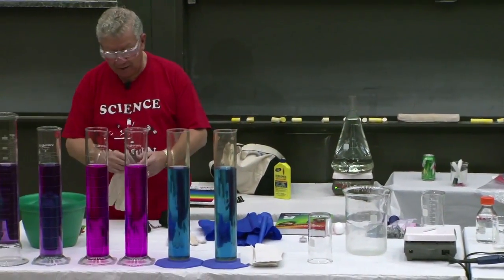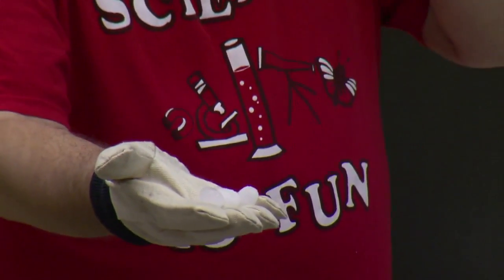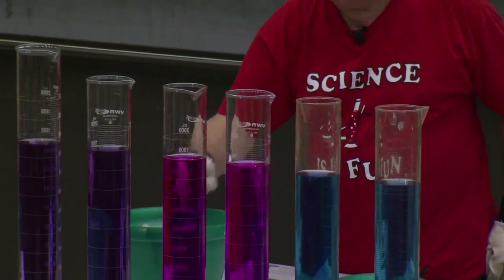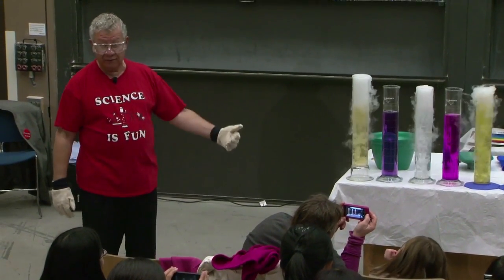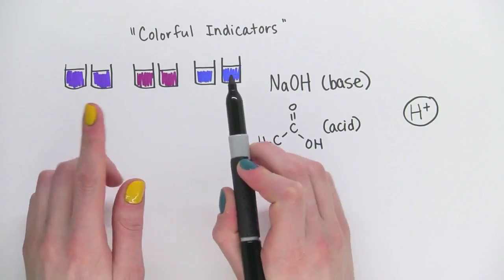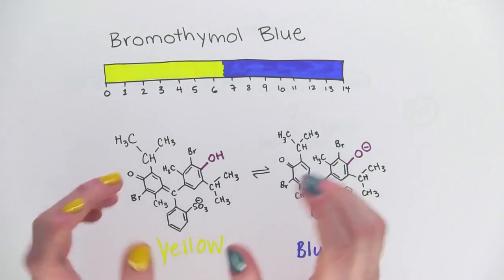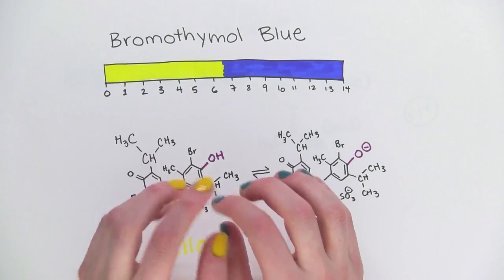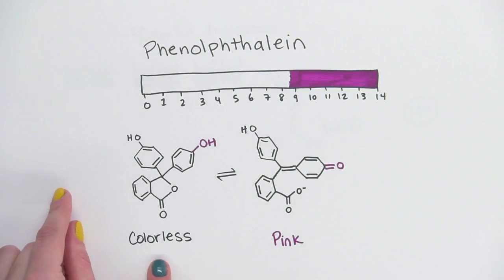Colorful Indicators | MIT Chemistry Behind the Magic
MIT Chemistry Behind the Magic
Instructor: Bassam Shakhashiri, Jessica Harrop

WARNING NOTICE:
The experiments described in these materials are potentially hazardous and require a high level of safety training, special facilities and equipment, and supervision by appropriate individuals. You bear the sole responsibility, liability, and risk for the implementation of such safety procedures and measures. MIT and Dow shall have no responsibility, liability, or risk for the content or implementation of any of the material presented. Legal Notice